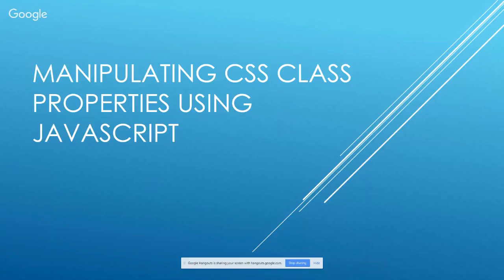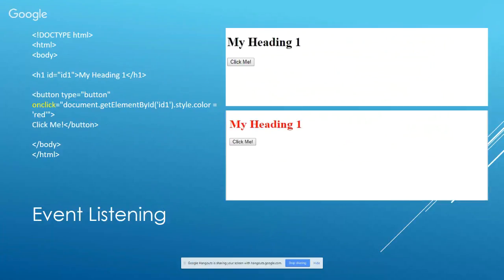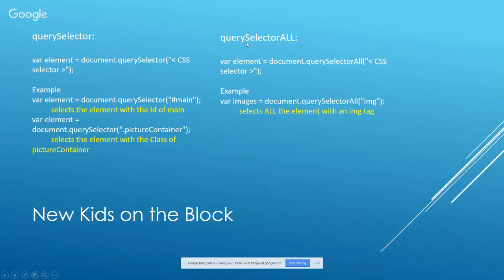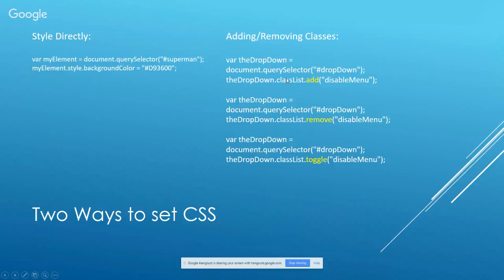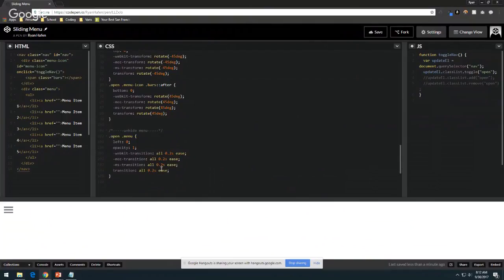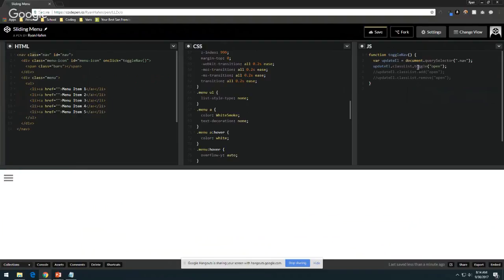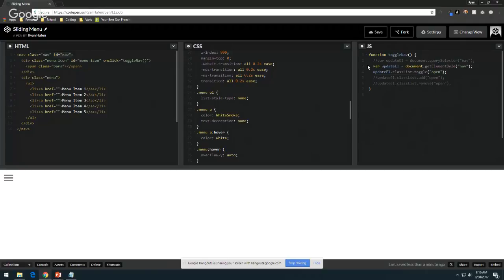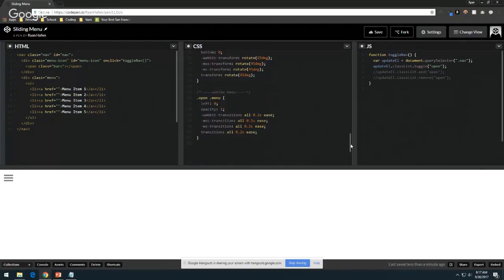CIT 261 Meeting 2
September 30th meeting for Group 1.